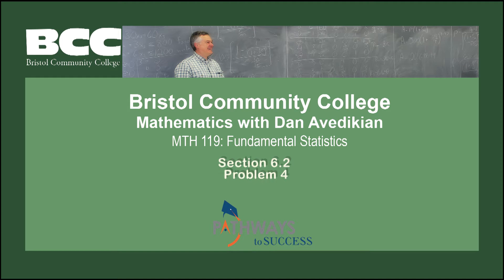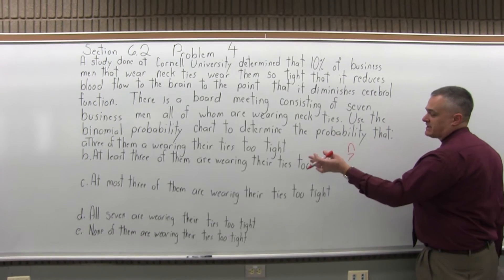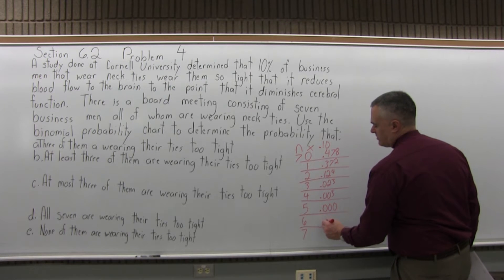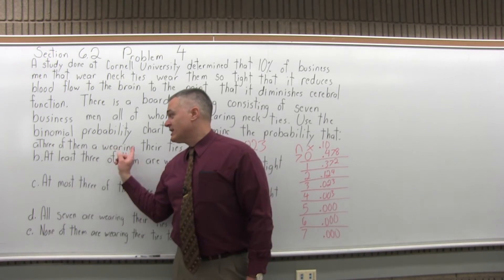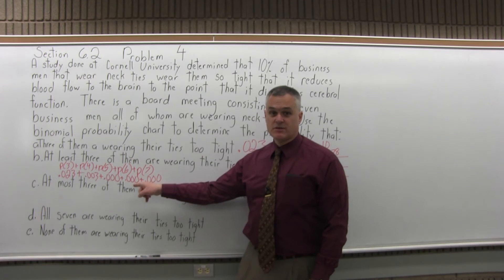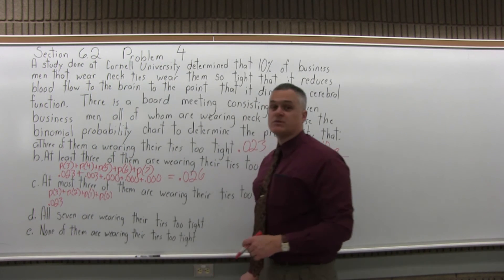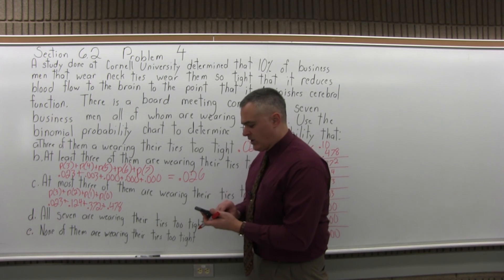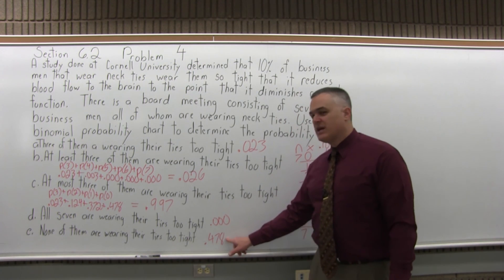MTH 119: Section 6.2 Problem 4 - Mathematics with Dan Avedikian